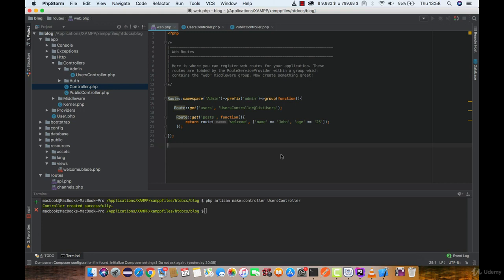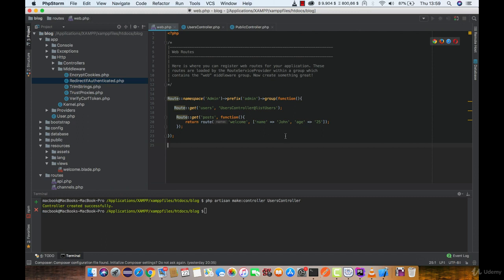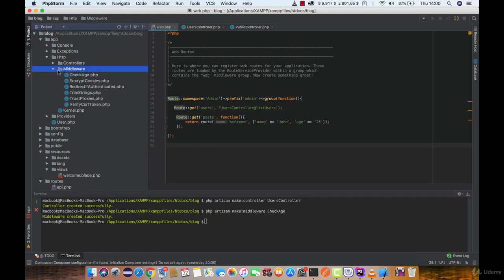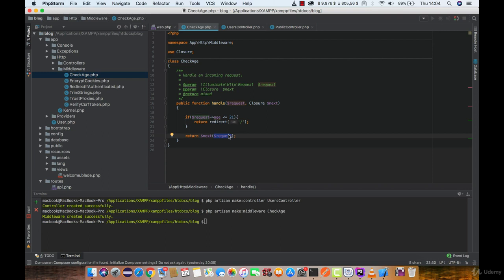Lesson 14: Creating Middleware - Ultimate Laravel course